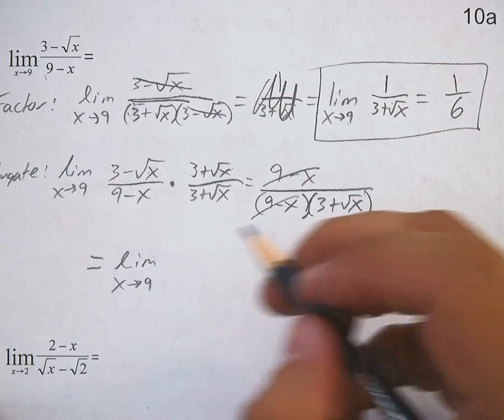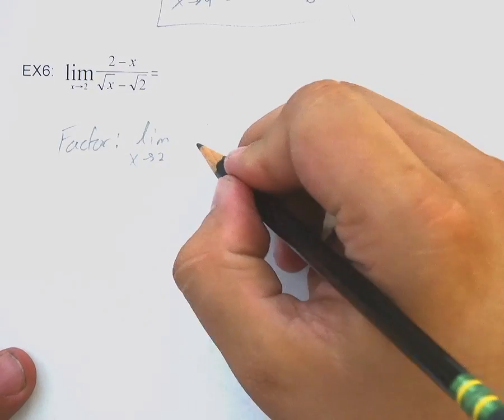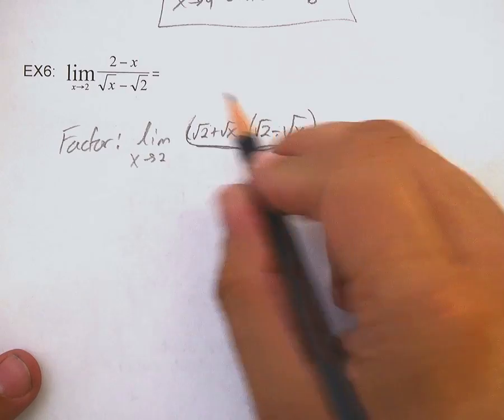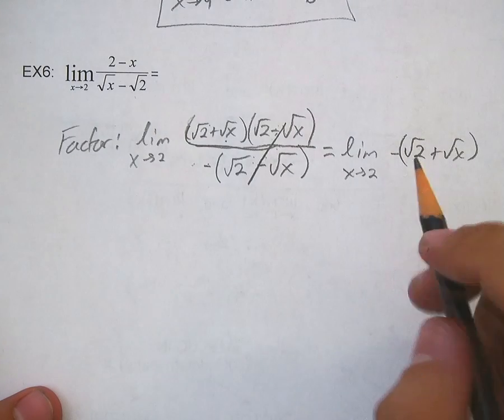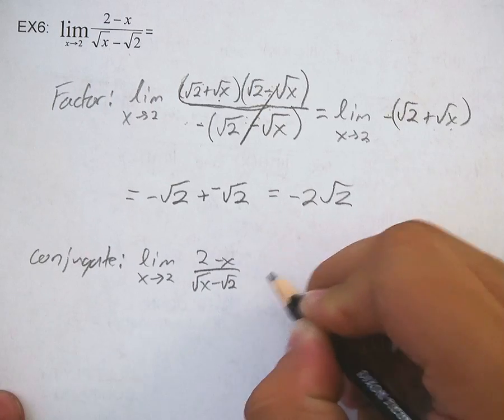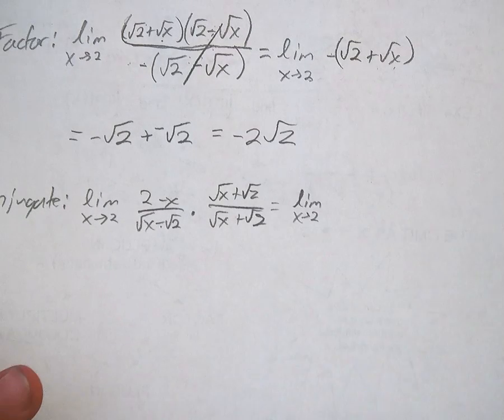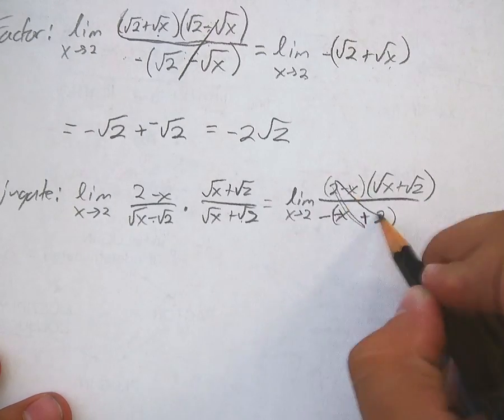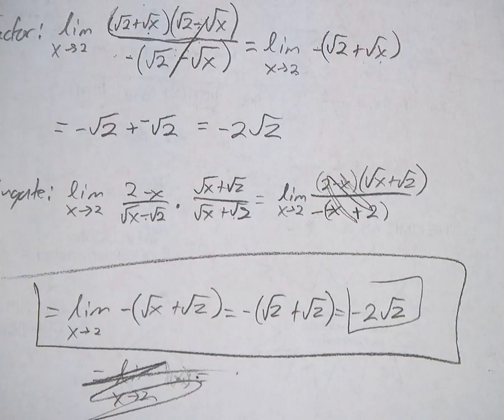Cal 10 Part 2